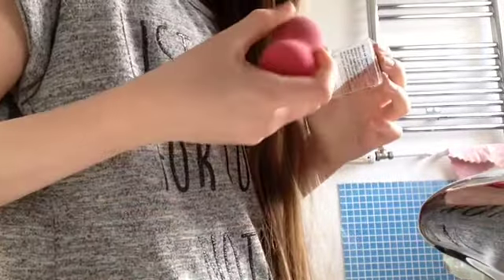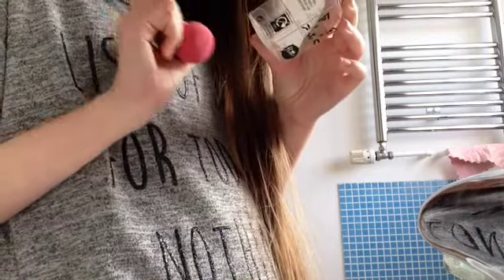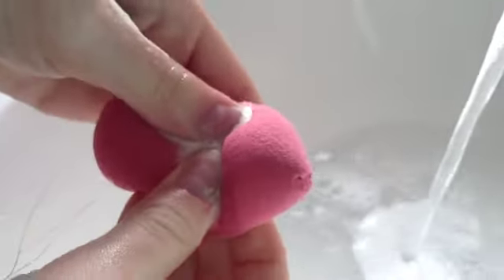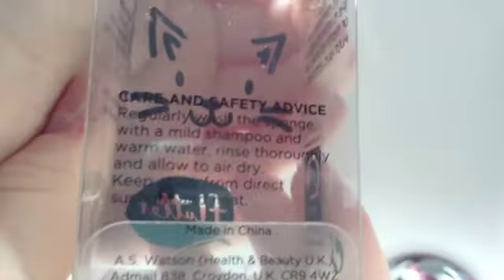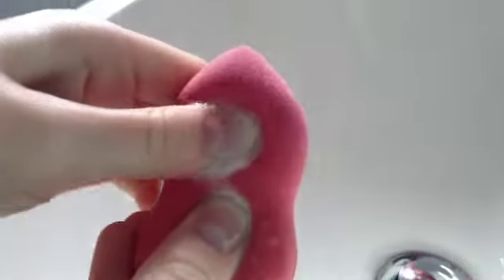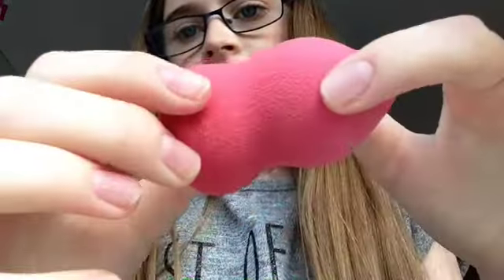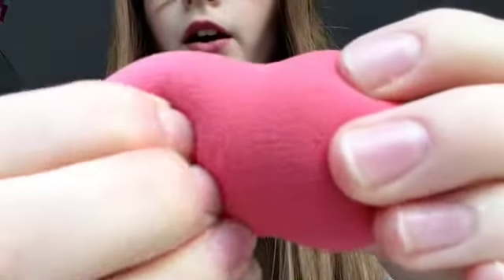How to clean your Beauty Blender!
Also go sub to Sophie's new channel!

QandA
How old are you:11
Do you have a reborn: no but I use Zoe as one
Do you have a pet: yes a rabbit called Marble
How many baby alives do you have: 1 but I call all of my babies baby alives
Do you show any body in your family: yes my sister Natalie and my dad
Bye!

From Louisa Heath!